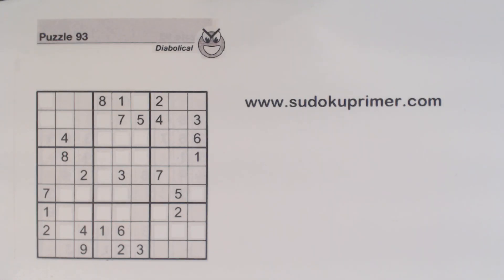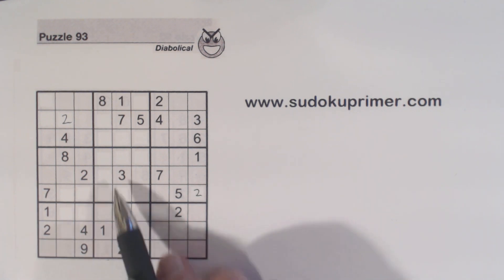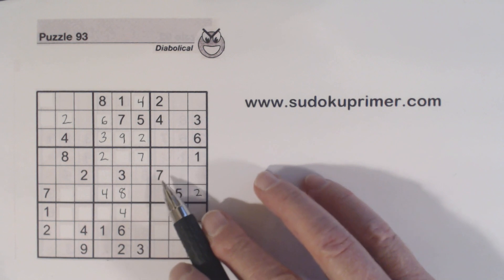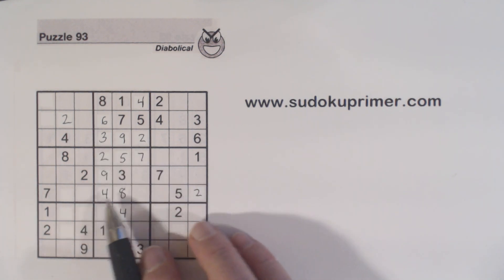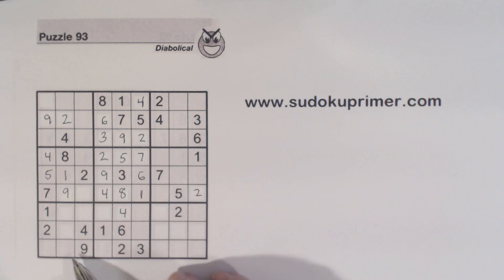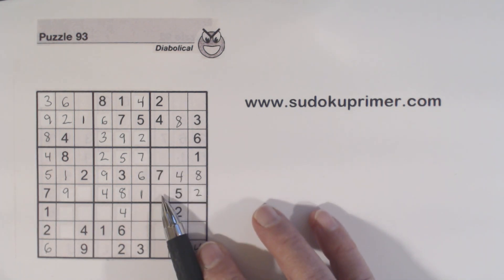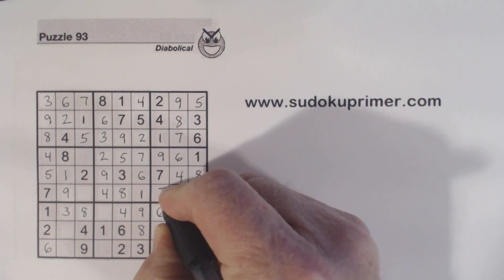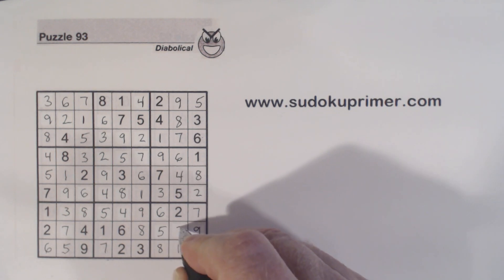Sudoku Primer 239 - Getting through a hard spot, then two more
We find a hard spot while solving this, but we get through it by using a couple of advanced techniques.  There are a couple of other hard spots too.

We use the following techniques in this puzzle:
►Twins
►Double row elimination
►Unique rectangles (3 different times)
►Ghost numbers

You can also click on the "bell" icon to be notified every